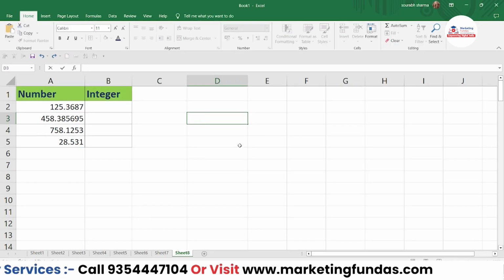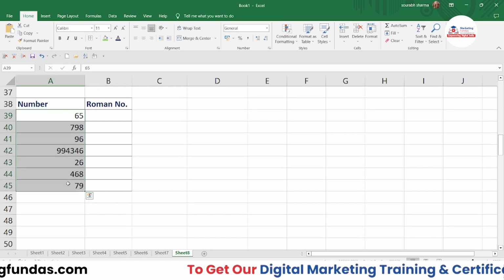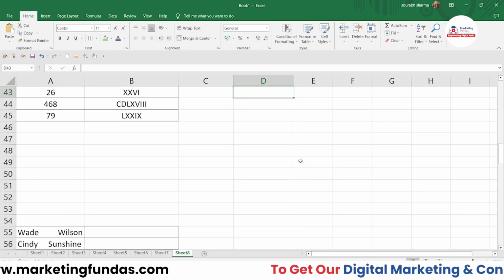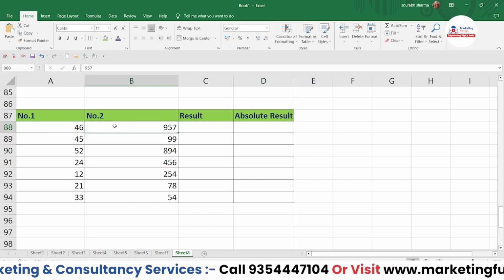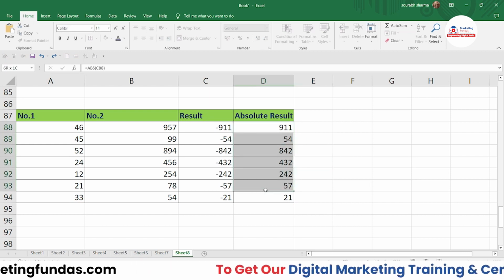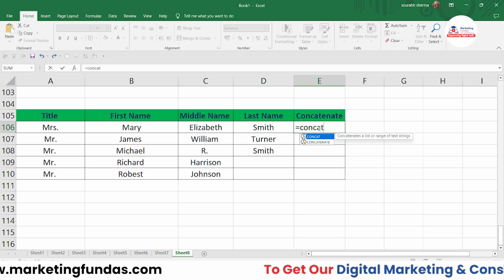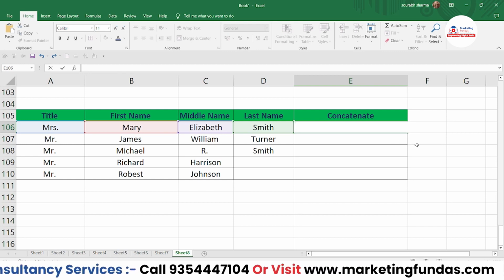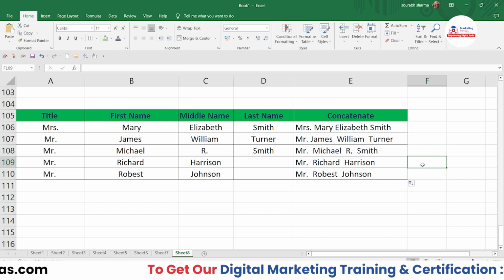MS Excel Formulas INTEGER, ROMAN NO, TRIM, ABSOLUTE, CONCATENATE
This the 35th video in the Ms Excel Course. In this video, you will learn MS Excel Formulas INTEGER, ROMAN NO, TRIM, ABSOLUTE, CONCATENATE. You can also learn complete Digital Marketing Free through our Marketing Fundas Global YouTube channel.